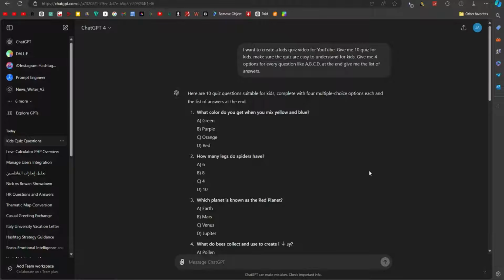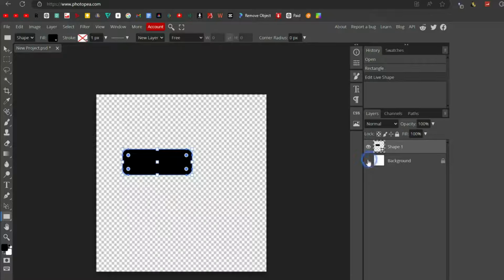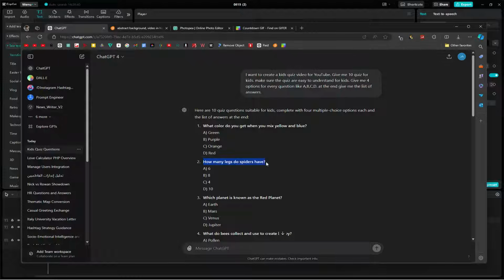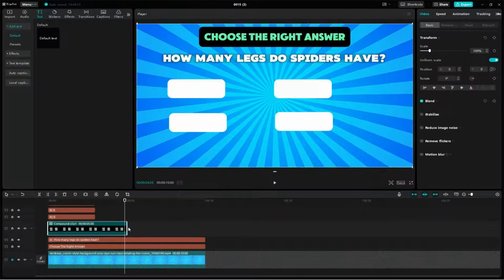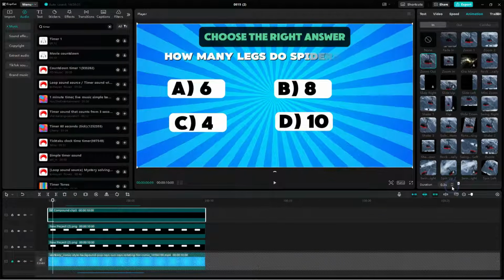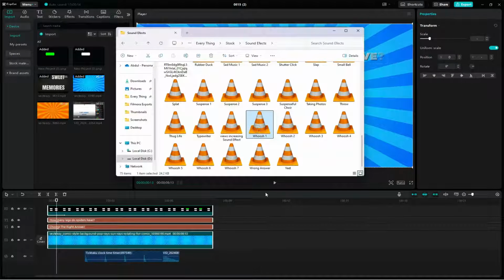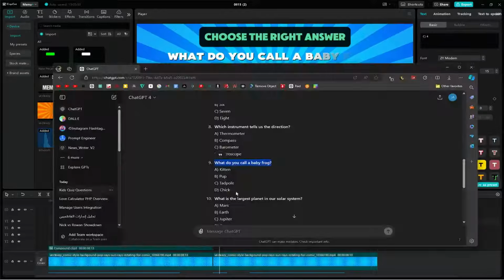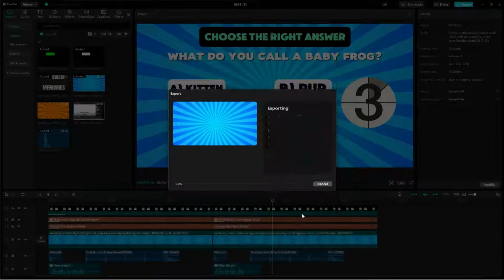EASY CapCut Tutorial for Making Kid's Quiz Videos in 2024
Welcome to our easy CapCut tutorial for making kid's quiz videos in 2024! 🎉 In this video, we will guide you step-by-step through the process of creating engaging and fun quiz videos that kids will love. Whether you're a teacher, parent, or content creator, this tutorial is perfect for anyone looking to make interactive learning experiences for children.

In this easy-to-follow guide, you will learn:
- How to navigate the CapCut interface
- Tips for selecting the best quiz questions
- Creative ways to use visuals and animations to keep kids engaged
- How to add music and sound effects to enhance your quiz videos
- Techniques for sharing your finished videos with friends and family

Join us as we explore the exciting features of CapCut that make video editing simple and enjoyable. Perfect for educators or anyone looking to create fun and educational content for kids!